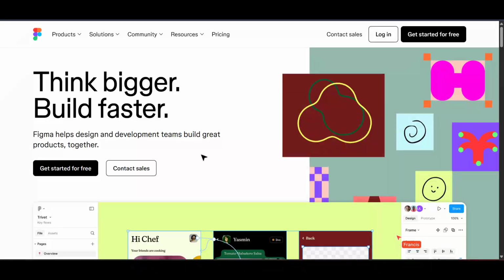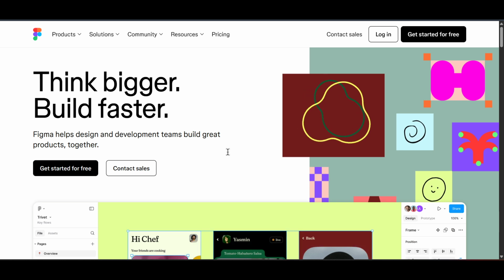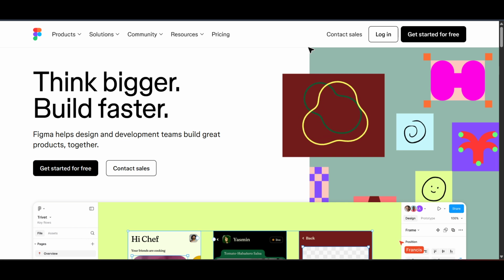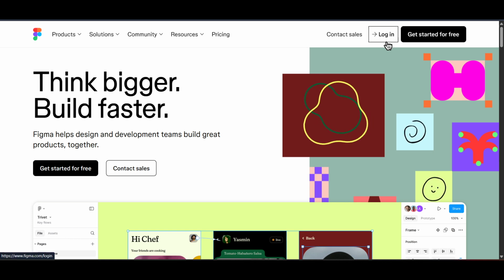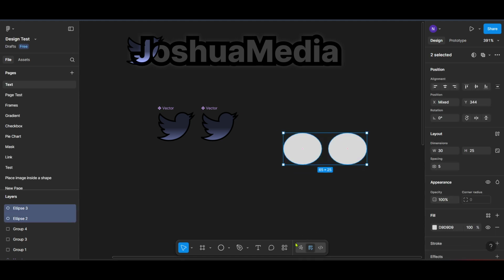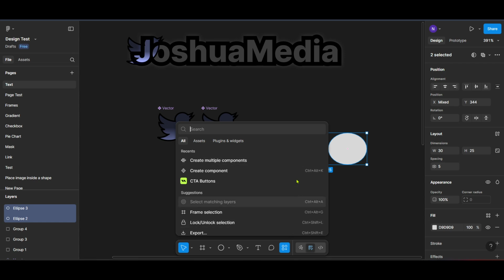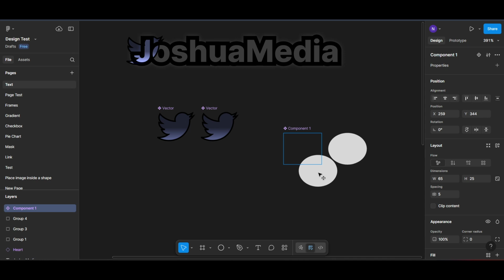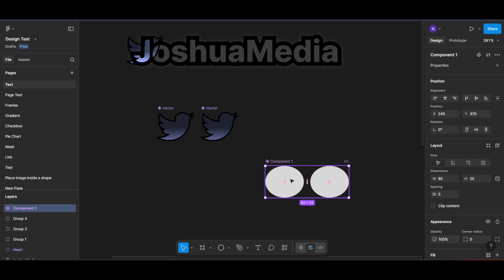How To Create A Component Set In Figma (In Less Than 2min) (Full 2025 Guide)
In today's video we are covering: figma tutorial,how to link pages in figma,figma design,figma,blockchain ui components,build blockchain ui component,how to create a presentation using gamma ai,ui component,pre web3 ui components,documentation in figma,use gamma ai to create presentations,figma restore deleted files,web3 components,how to design with figma,link documents in figma,figma course,how to make links in figma,how to create a pitch deck,figma 2024,figma button to another page